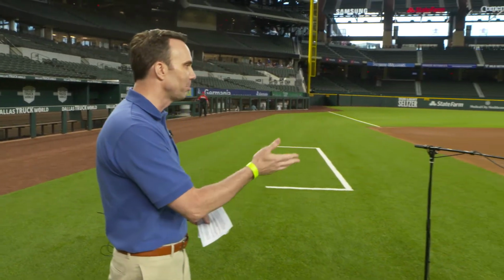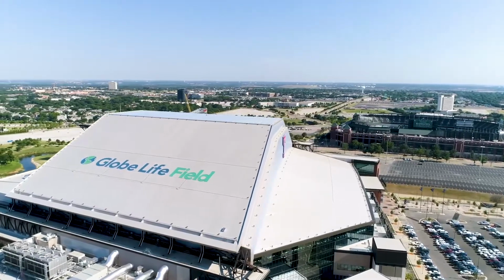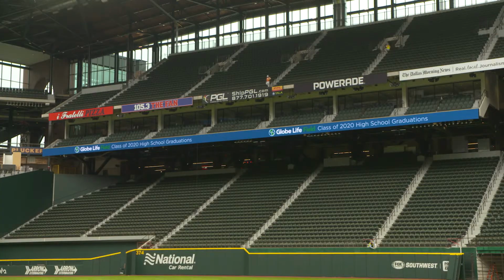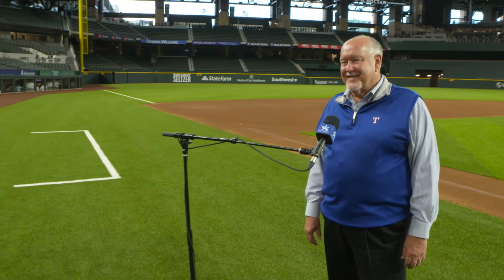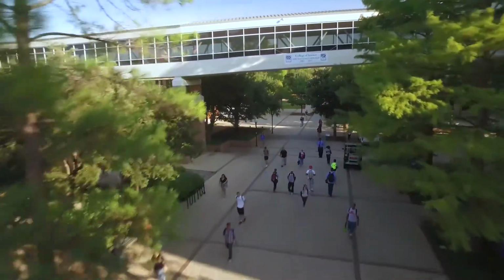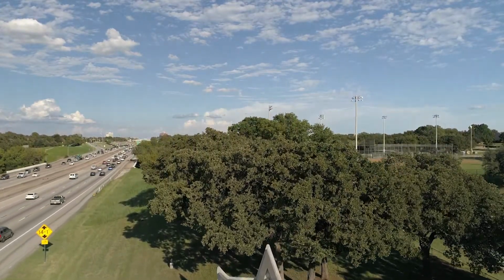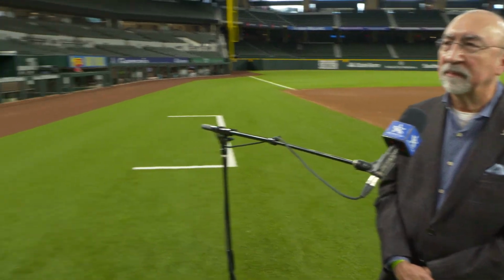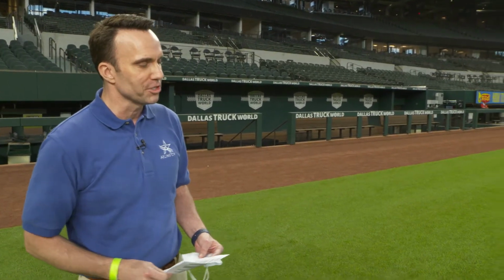Texas Counts, Fill Out Your 2020 Census Today!